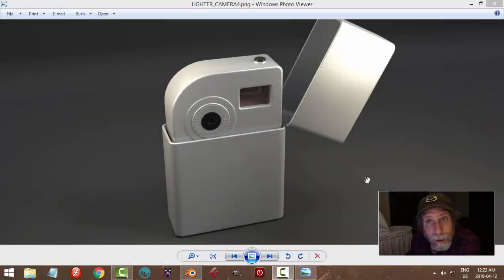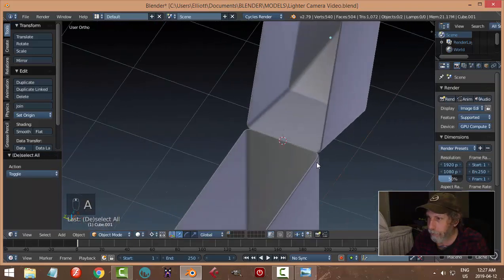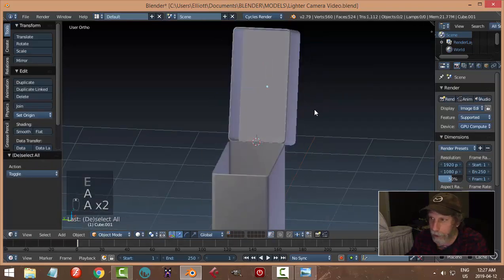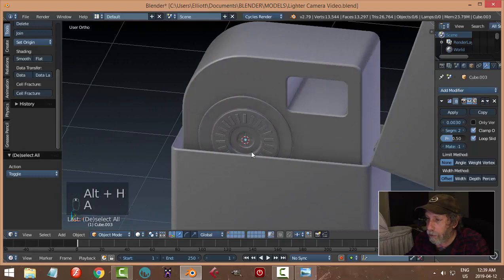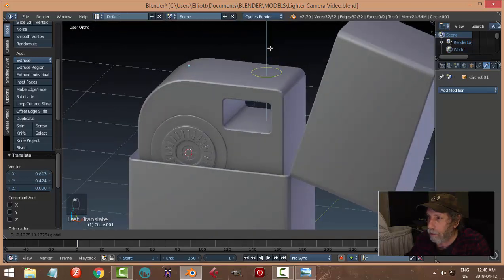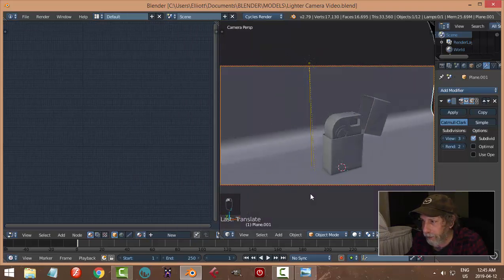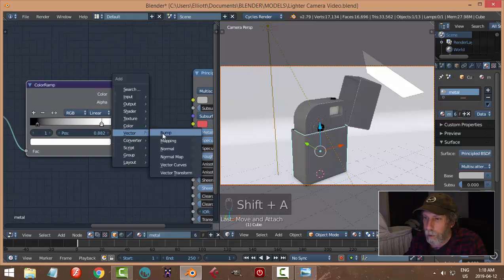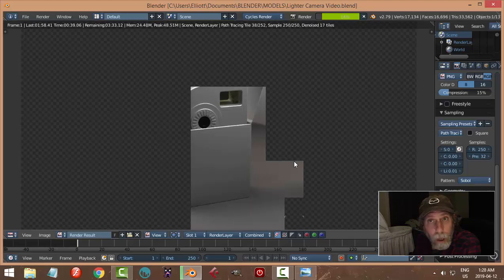Blender: Modeling a Spy Cam in Lighter Case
I just wanted to make this for fun.  It's not my idea, I had seen something link this when searching the internet for spy toys.  This model includes a lot of n-gons and that is just fine for the type of model.  Hope you like it :)